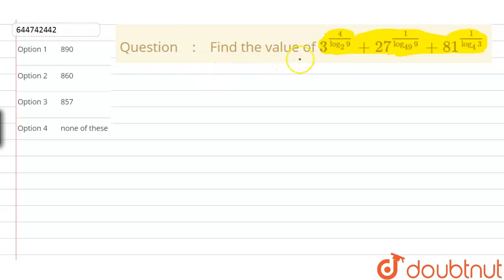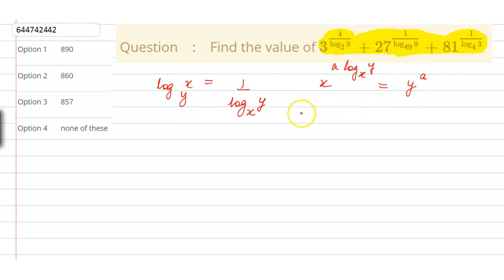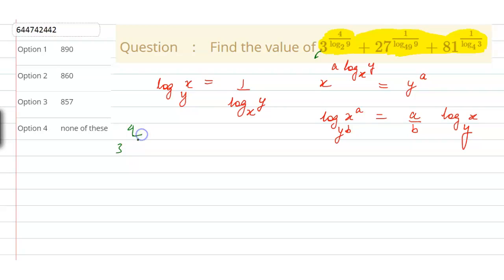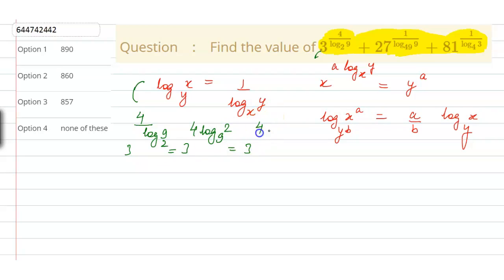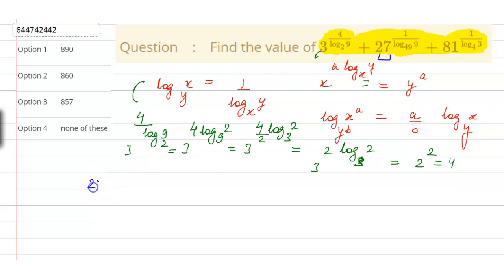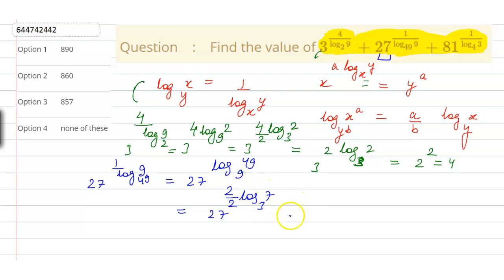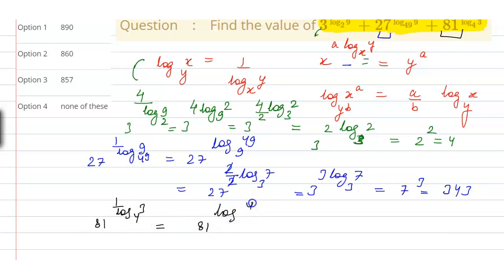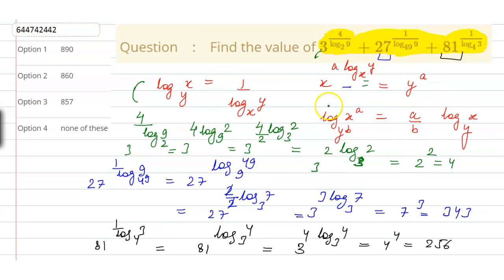Find the value of 3^((4)/(log_(2)9))+27^((1)/(log_(49)9))+81^((1)/(log_(4)3)) | 11 | LOGARITHMS ...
Find the value of 3^((4)/(log_(2)9))+27^((1)/(log_(49)9))+81^((1)/(log_(4)3))
Class: 11
Subject: MATHS
Chapter: LOGARITHMS
Board:IIT JEE

👉 Have Any Query? Ask Us.